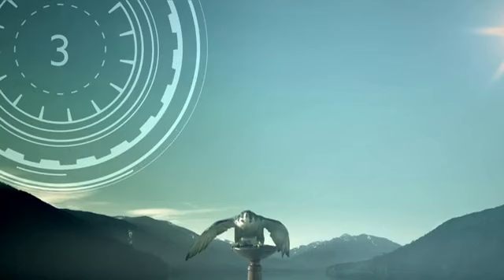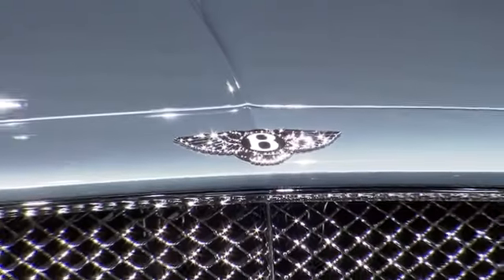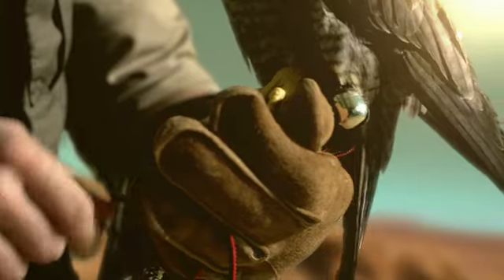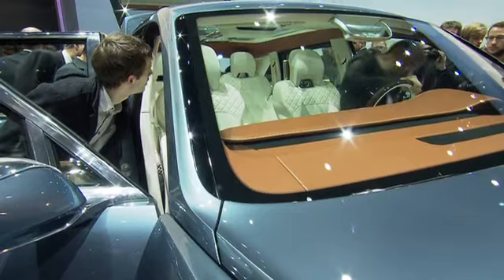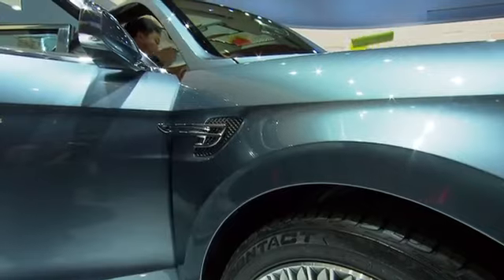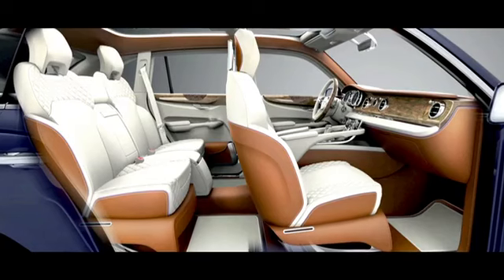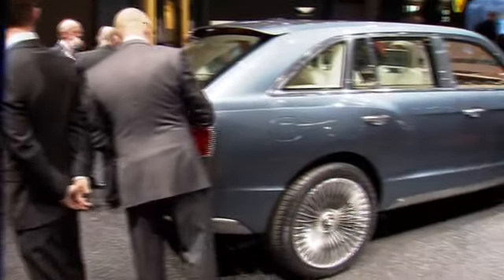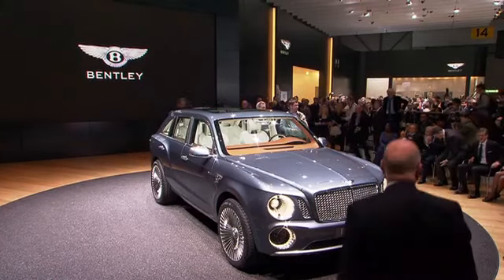Bentley EXP-9 F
The EXP 9 F could herald a third Bentley model-line alongside the bespoke Mulsanne and the high performance Continental GT, GTC and Flying Spur. The company's designers and engineers have created a compelling new take on the Grand Touring Bentley - a vehicle that feels equally at home at an opera gala performance, on the sand dunes and the overtaking lane of the autobahn.